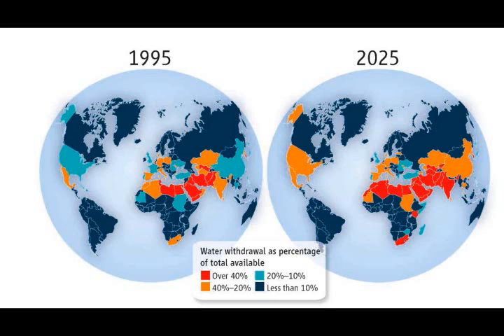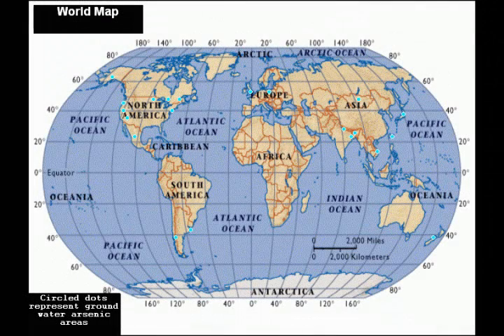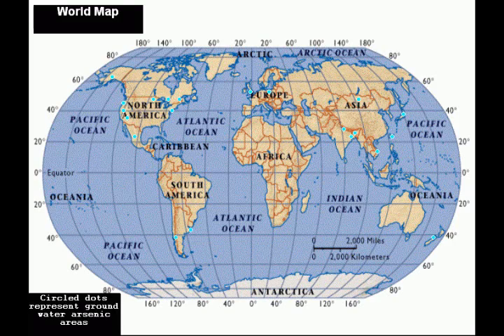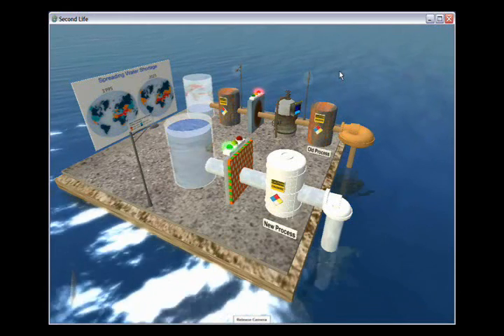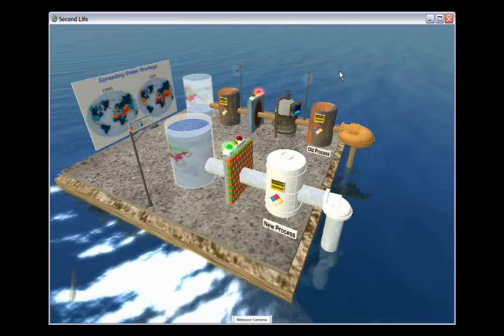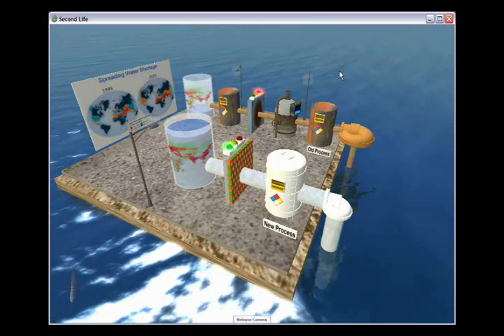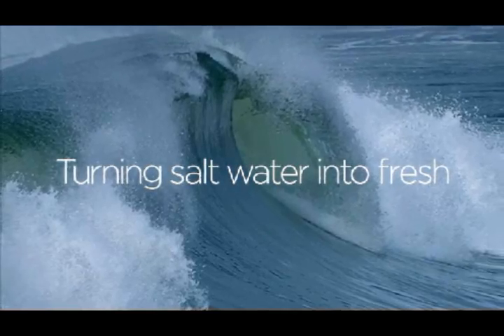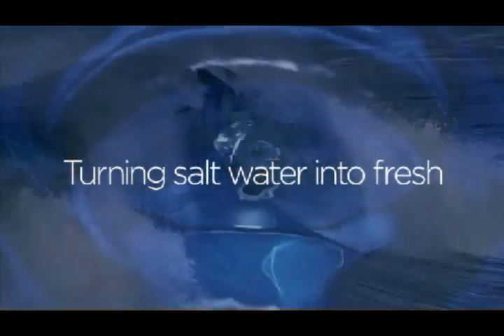IBM Makes Water Clean With Smarter, Energy-Efficient Purification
IBM has unveiled a novel membrane technology that stands to alleviate the growing shortage of drinkable water worldwide. Scientists at IBM Research, together with collaborators from Central Glass, the King Abdul Aziz City for Science and Technology, and the University of Texas, Austin have created a new membrane that filters out salts as well as potentially harmful toxins in water such as arsenic while using less energy than other forms of water purification.

Today, one in five people lacks access to drinking water.  According to the World Health Organization, arsenic-contaminated water has been a major health concern worldwide since the 1990s. Arsenic toxicity is cumulative; studies in countries where the population has had long-term exposure to arsenic-contaminated water show that one in 10 people who drink the water may ultimately die from cancers known to be caused by arsenic, including lung, bladder and skin cancer.

Membrane filtration is currently one of the most energy efficient techniques for removing salt and improving water quality.  But, conventional membranes used today are easily damaged by chlorine, which is commonly added to water to prevent bacterial growth that can cause health problems. Now, the collaborative research team has designed a new concept in membrane materials that combines resistance to chlorine damage and high performance separation behavior in mildly basic conditions, making it suitable for arsenic removal in addition to water desalination.

Because of its unique chemistry, the membrane contains ionizable hydrophobes that undergo a dramatic change when they encounter mildly basic conditions  they become substantially hydrophilic. In short, the membrane, which is made with fluorine materials, transforms from a low water transporting filter to a high water transporting state in a basic environment  what the researchers call a water superhighway.  Fortuitously, high pH also causes arsenic to become ionic resulting in a relatively easy separation by desalination membranes. Because of these conditions and reactions, when contaminated water is forced through the membrane, the arsenic is filtered out.